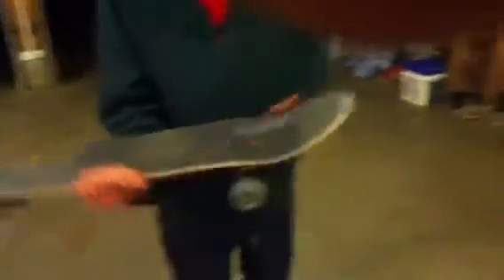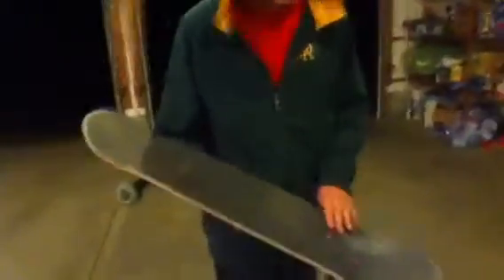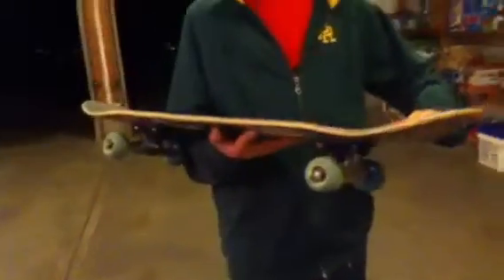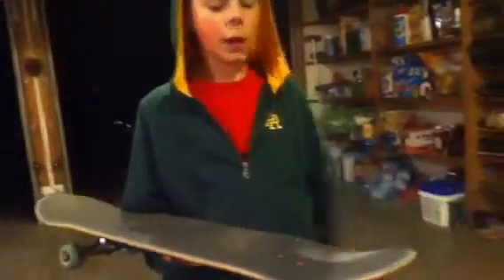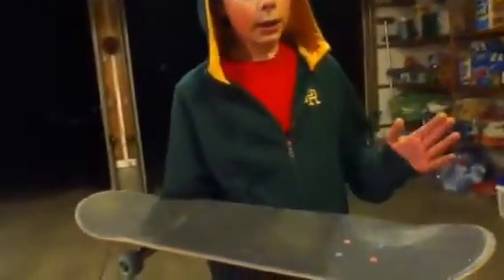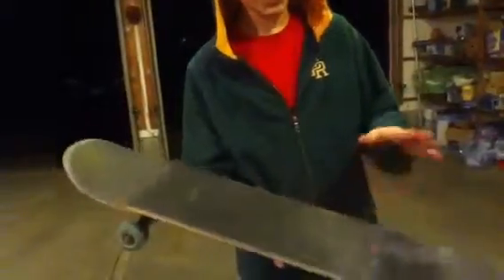How to kickflip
Teaching you how to kick flip and fakie kick flip.